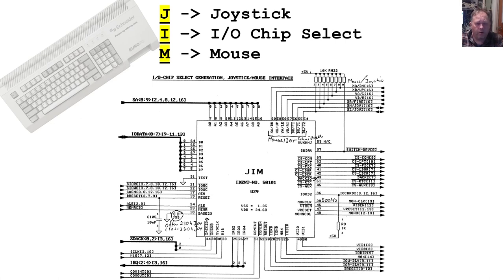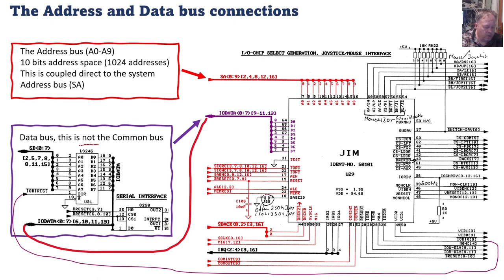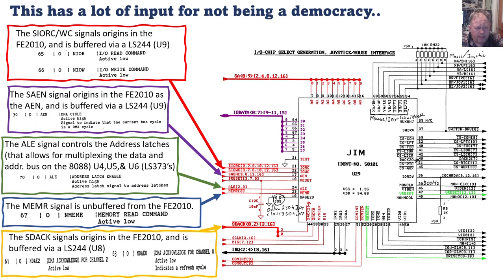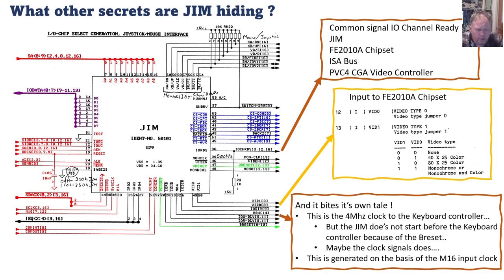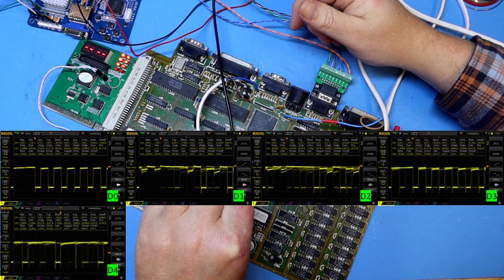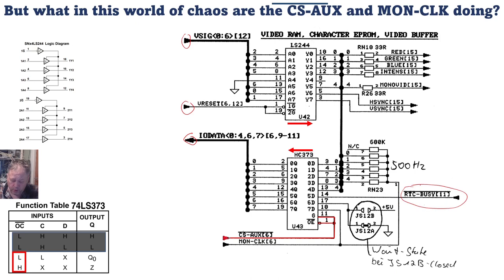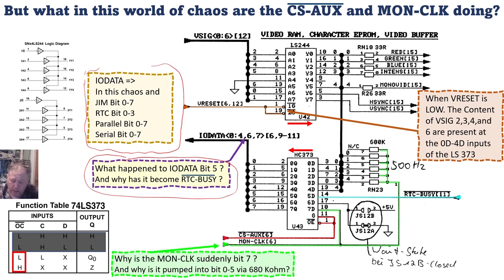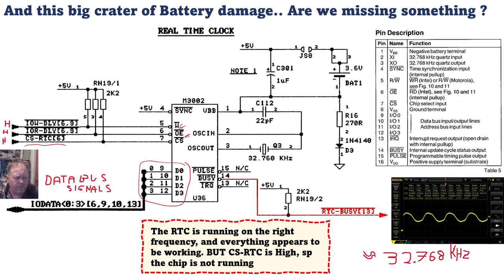europc 5 1 movie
This is our fifth video on the Schneider EuroPC. The PC that is not a Commodore, but with this design that makes us all wish it were. In this video we look in dept into the inner workings of the JIM Chip that is part of the Glue logic, some of the signals seems stuck, but we see if we can un wrestle some more secrets from this board. This walkthrough of the logic behind the JIM, the Video, and the FS 2010 will help us further down the road. The Schneider EuroPC is the German company Schneider’s first attempt to make a PC of their own after years of rebranding Amstrad computers. I had a friend back in the day that had one of these beauties and I have always loved the shape and concept of these. This is a recent purchase and was bought in unknown condition. Here is a link to the service manual that I found with the best quality This is hosted on the oldcrap.org webpage, but i found it with a google search with the words (schneider euro pc service manual)